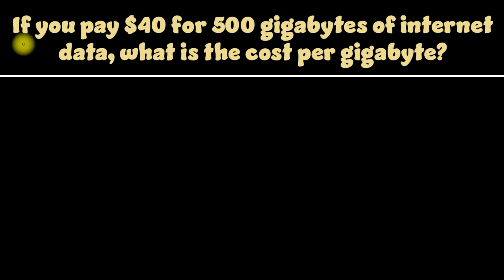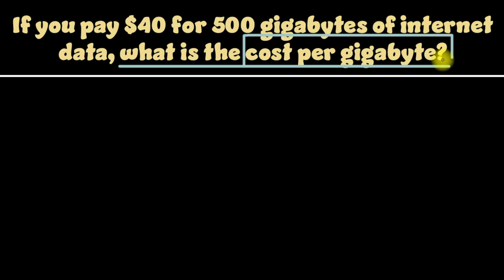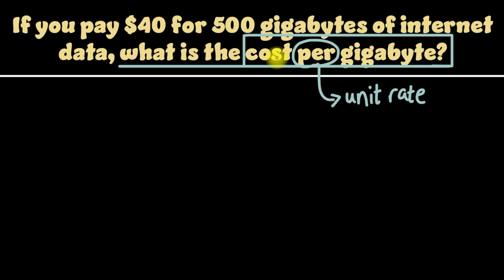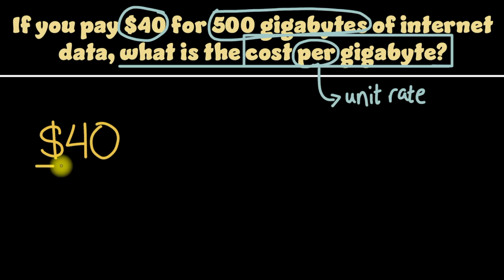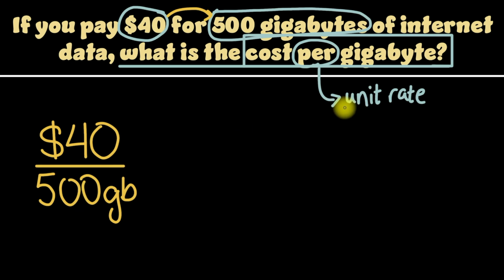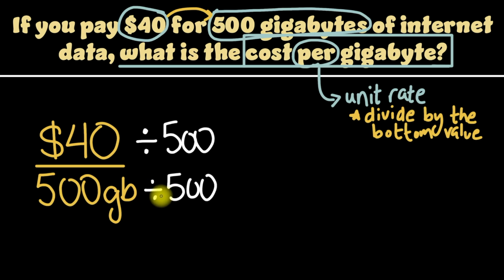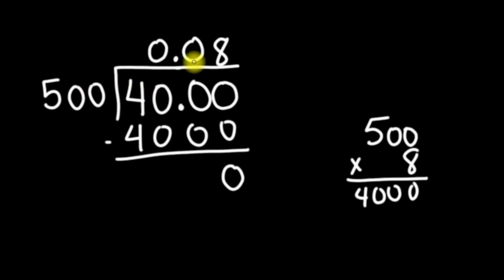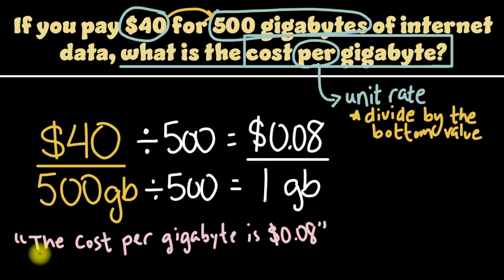Finding Unit Rates in JUST 5 Minutes - STEP BY STEP TUTORIAL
Connect With Mr. Ace:
Middle School Math Workbooks
Dry Erase Markers
And More
Video Description:
Welcome to Mr. Ace Math, your go-to destination for all things math-related! In this tutorial, we delve deep into the world of unit rates, catering to learners from 6th to 9th grade. Whether you're just starting to grasp the concept or aiming to sharpen your skills, this video has something for everyone.

Unlock the secrets of solving unit rate problems effortlessly, as we break down the process step by step. From understanding what unit rates are to tackling word problems with ease, we've got you covered.

With clear explanations and real-world examples, you'll gain a solid understanding of unit rates and ratios, empowering you to excel in your math journey. Plus, we provide plenty of unit rate examples to reinforce your learning.

Join Mr. Ace Math and embark on a mathematical adventure filled with exploration and discovery. Don't let unit rates intimidate you any longer—master them with confidence and ace your math exams!